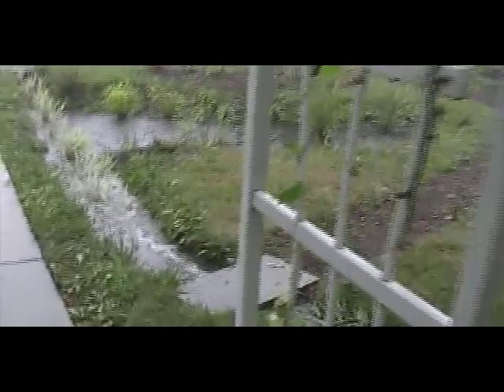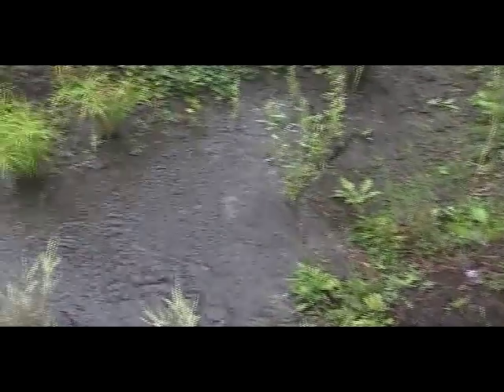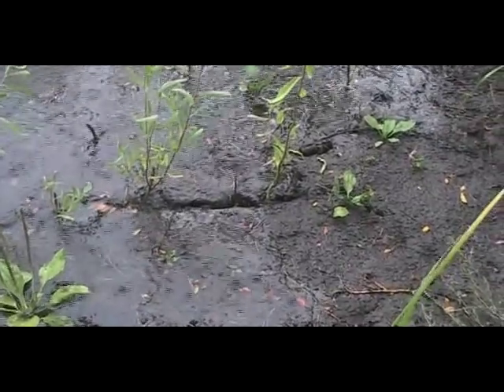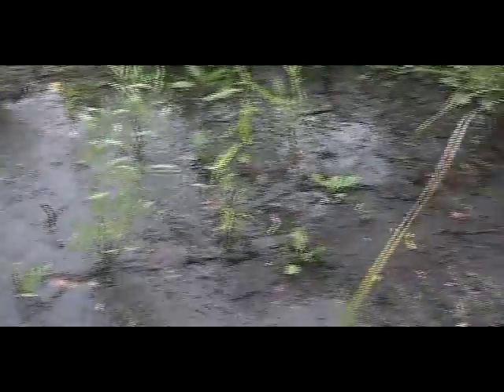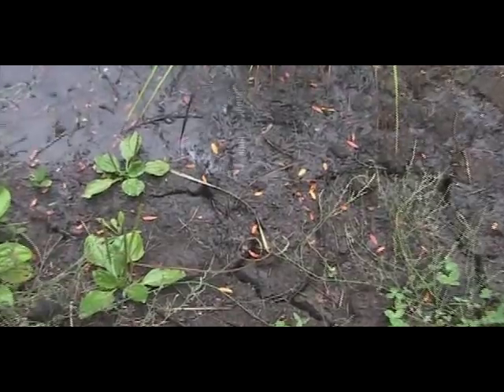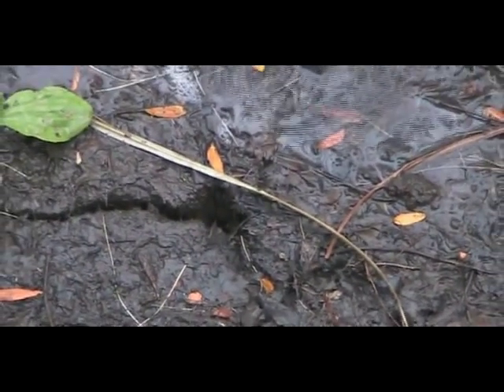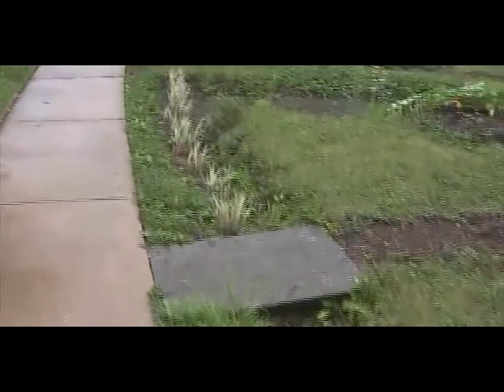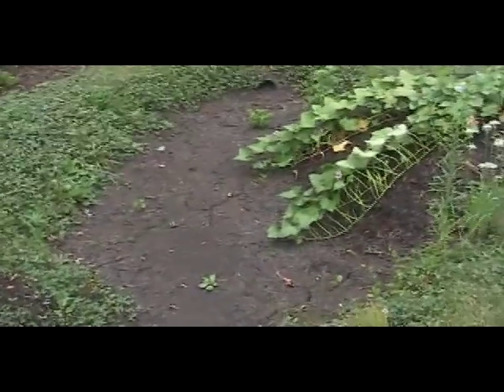Permaculture Raingarden II - Cracks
Bill Wilson and his rain garden after a dry spell.